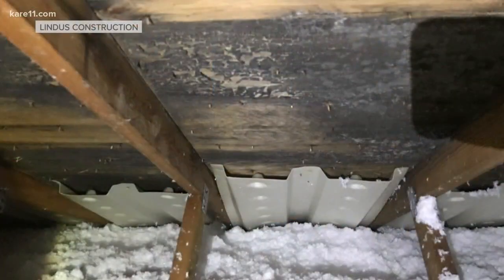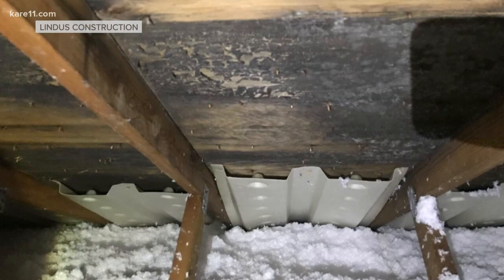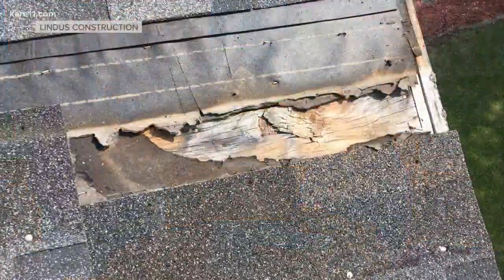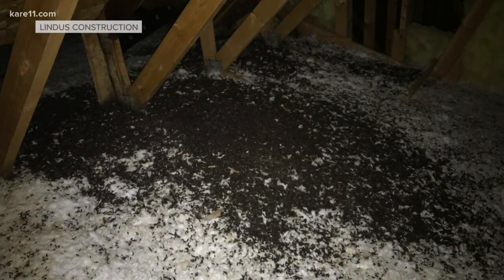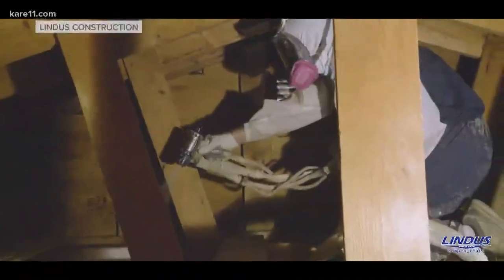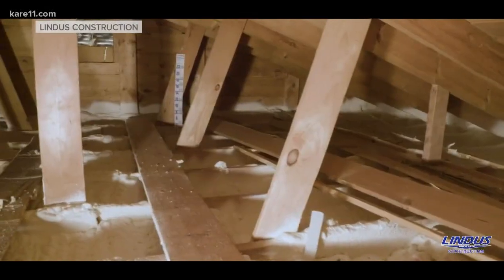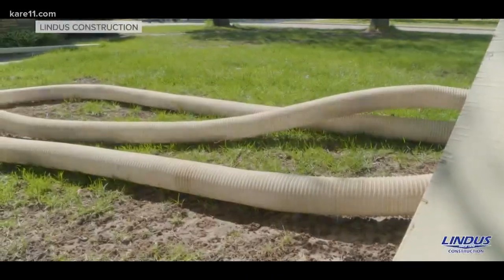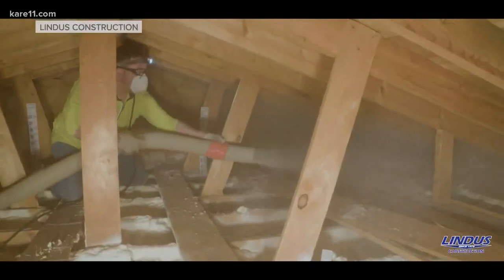5 reasons you need to check your attic for winter damage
You survived one of Minnesota’s worst winters! The cold and snow certainly took a toll on all of us. It’s no wonder we’re flooding garden centers, frantically dragging out the patio furniture, packing up sweaters and doing our best to put it all behind us.